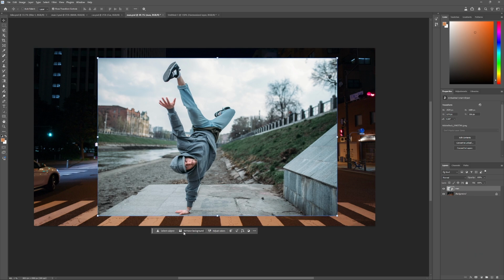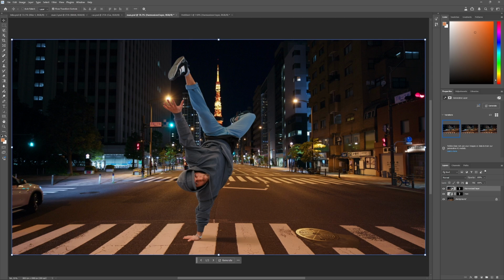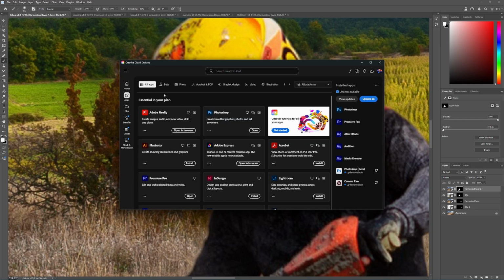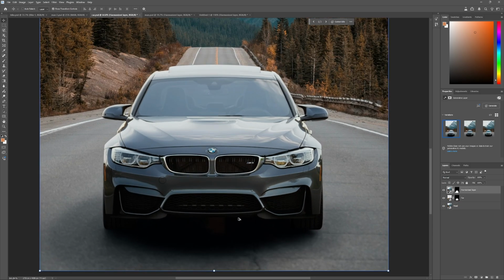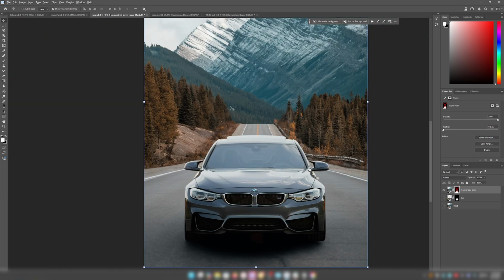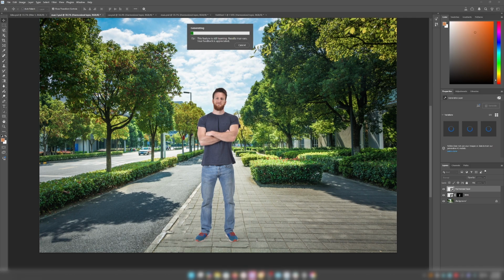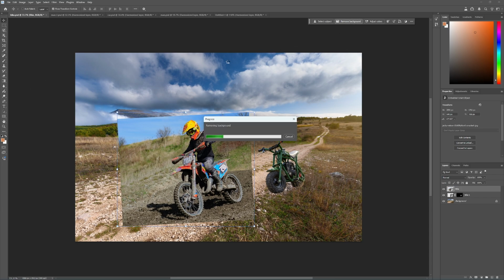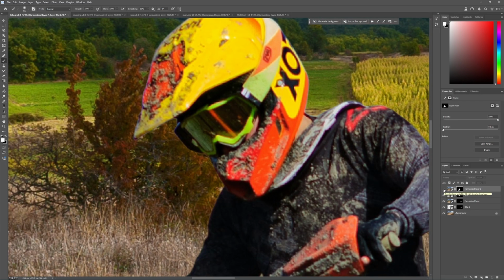Harmonize ANYTHING 1 Click | Adobe Photoshop (BETA)